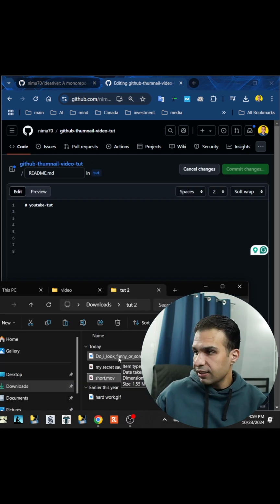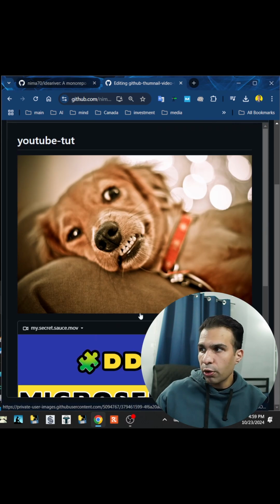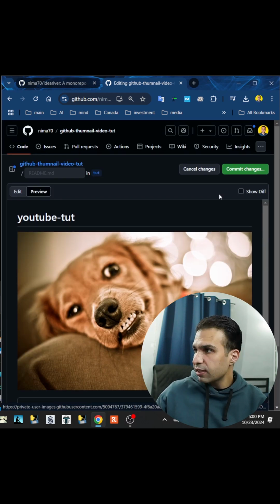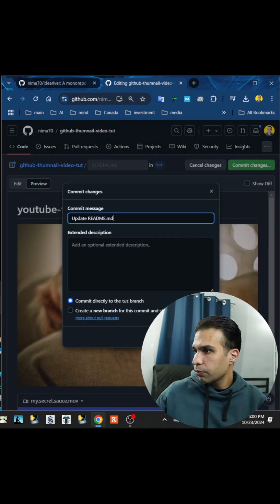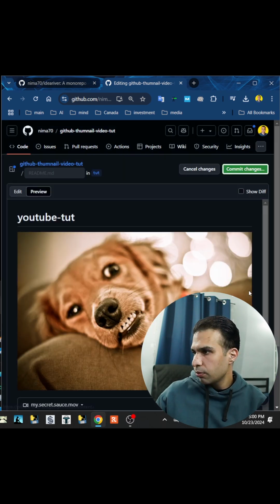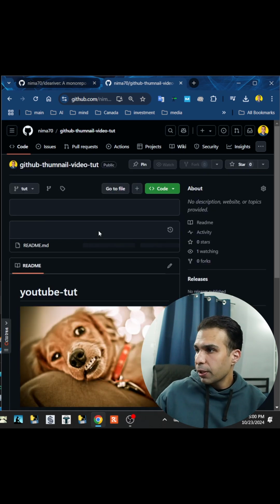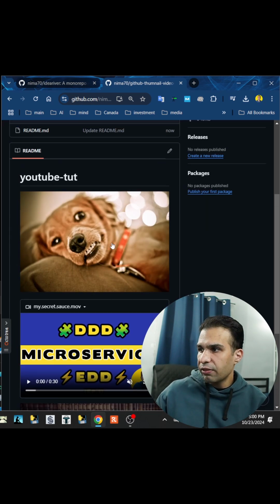GitHub Hack: Add Videos, GIFs, and Images to README Markdown Files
How to Embed Videos, Photos, and GIFs into GitHub README: A Step-by-Step Guide

In this video, I’ll teach you how to embed videos, photos, and GIFs into your GitHub README markdown files like a pro. Whether you're working on personal projects, showcasing your skills to potential employers, or applying for freelancing jobs, having a professional-looking README can make a huge difference in how your repository is perceived. Many developers overlook the importance of a well-designed README, but it’s one of the first things potential clients or hiring managers will see when reviewing your code or project portfolio. A clean, professional GitHub repository that includes rich media like videos, GIFs, and images can set you apart from the competition.

Why Add Videos, Photos, and GIFs to Your GitHub README?
When you're applying for freelance work or your first job, you want your GitHub repository to stand out. Adding videos, photos, and GIFs to your GitHub README can visually enhance the content, making it easier for others to understand what your project is about. A well-crafted README that includes embedded media shows that you’re not only focused on writing clean code but also on presenting it in a professional way. This is especially helpful for those working in design, development, or any field where visuals can help convey your project's functionality and appeal.

Step-by-Step Guide to Embedding Media in GitHub README Markdown
In this video, I’ll walk you through the exact steps on how to add videos, GIFs, and photos to your GitHub README. I'll guide you through how to upload media files into your GitHub repository and embed them into markdown so that they display properly in your README file. Whether you're embedding YouTube videos or custom-made thumbnails, this tutorial has got you covered.

One cool trick I’ll share is how to display videos with professional thumbnails in your GitHub markdown files. Thumbnails play an important role in making your videos look more polished and enticing to viewers. A well-placed thumbnail adds to the professionalism of your GitHub repository and helps create an impressive project showcase.

Optimize Your GitHub README for Success
Optimizing your GitHub README with rich media content like images, videos, and GIFs is key to making your repository more engaging. When you're competing for freelancing opportunities or a developer job, even the smallest details can set you apart. This video will show you how to make sure your GitHub README markdown file looks professional and polished. You'll learn how to effectively embed GIFs, videos, and photos in a way that enhances your project, making it stand out from the crowd.

I’ll also cover how to ensure your media files display correctly across different platforms and devices, so you don’t encounter any issues when sharing your GitHub repository with potential employers or clients.

Conclusion
Whether you want to showcase your project with embedded videos, GIFs, or images, this tutorial will teach you everything you need to know about adding media to your GitHub README. By following the step-by-step guide in this video, you’ll be able to create a professional and visually appealing GitHub markdown file that can help you stand out when applying for freelancing jobs or your first developer position.